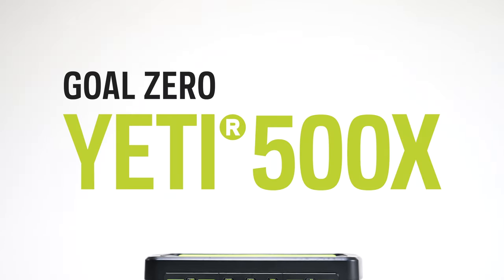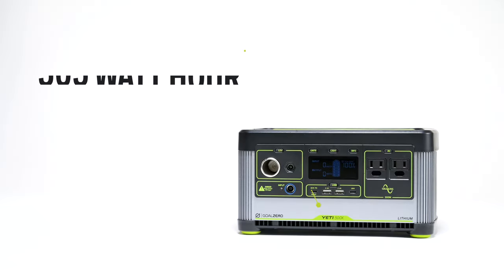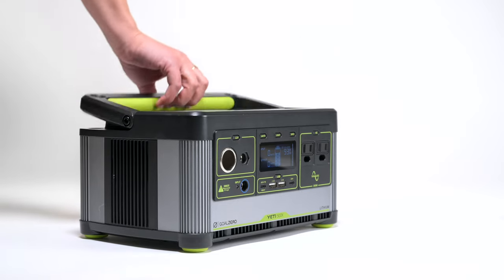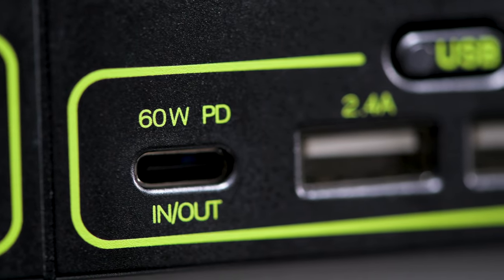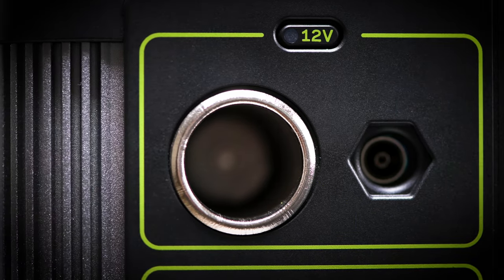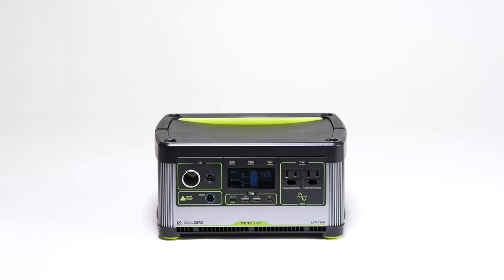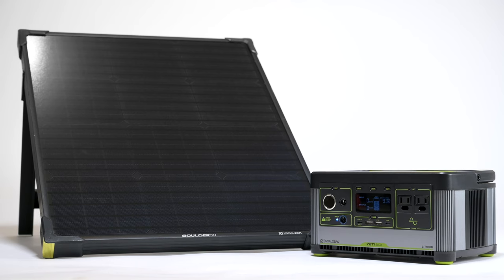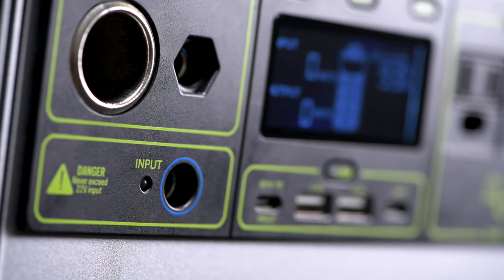GOAL ZERO YETI 500X | TECH VIDEO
We dive a little deeper into the features of the Yeti 500X Portable Power Station. Designed to pack 20% more power into a 20% smaller and lighter shell than its predecessor, the 500X is perfect for longer camping trips, backyard parties, or on-the-go power in case of an emergency. Power drones, camera equipment, laptops, phones, 12V fridges, medical devices (cpap), and more. Keep all your small to medium devices and appliances charged with the Yeti 500X Portable Power Station.